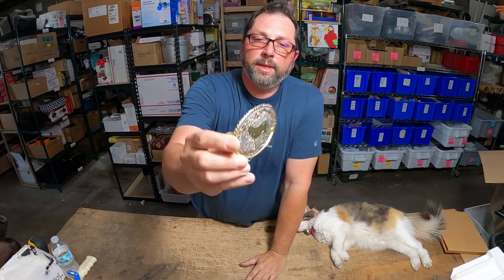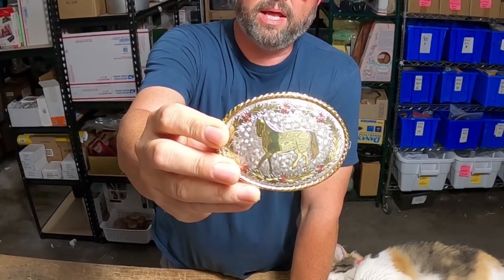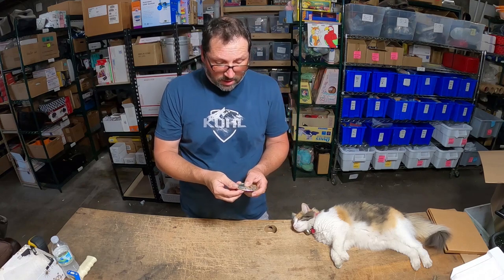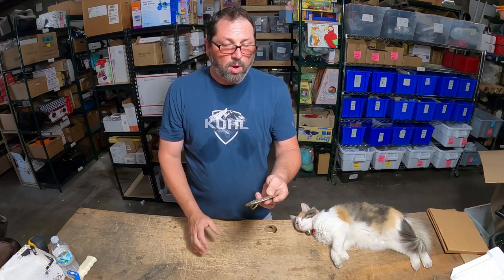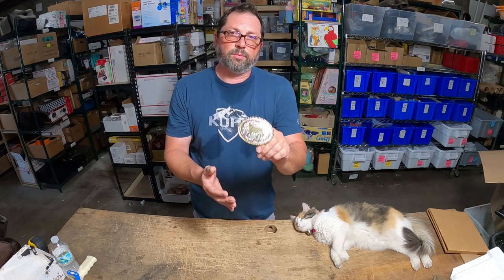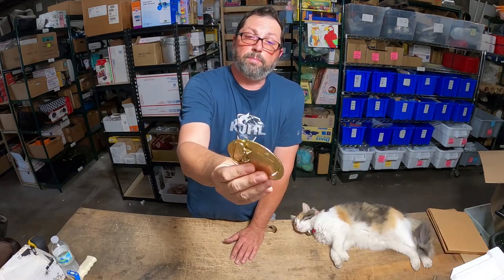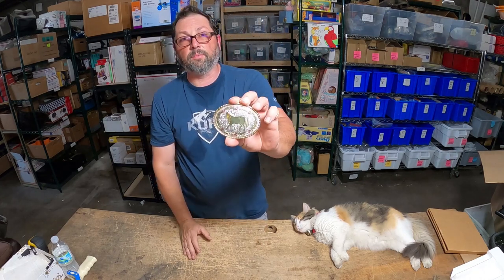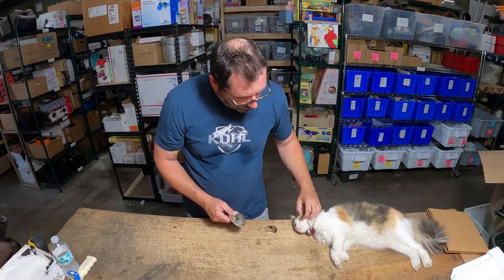$3 to $30 | Vintage Western Horse Belt Buckle Made in U.S.A.